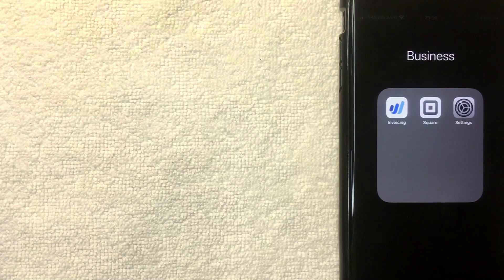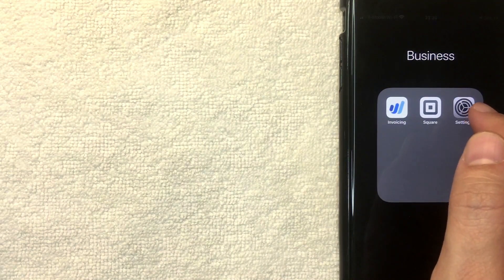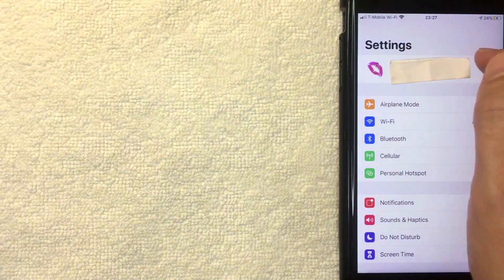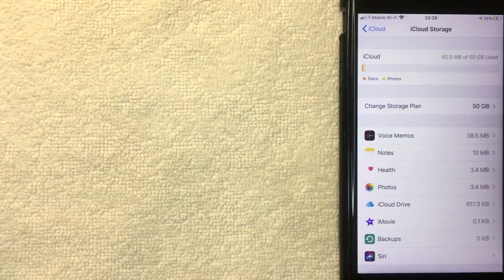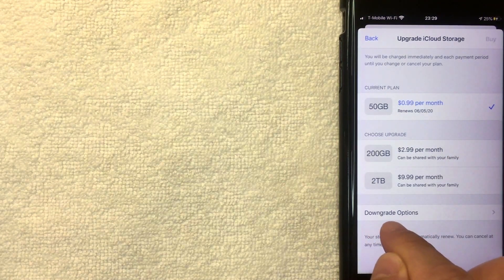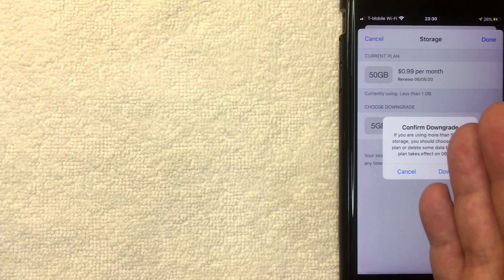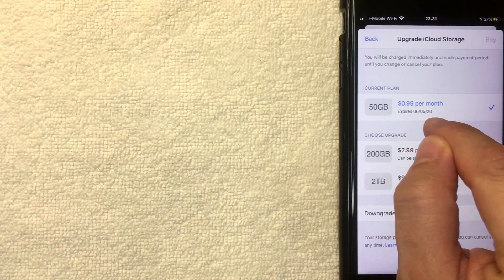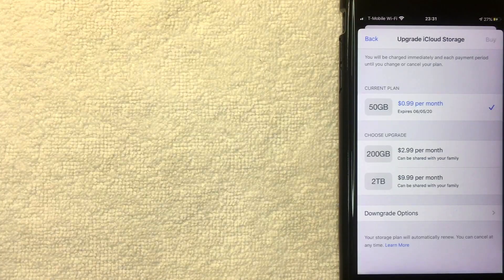✅ How To Cancel iCloud Storage Plan 🔴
iCloud is a cloud storage and cloud computing service[2][3] from Apple Inc. launched on October 12, 2011. As of 2018, the service had an estimated 850 million users, up from 782 million users in 2016.iCloud enables users to store data such as documents, photos, and music on remote servers for download to iOS, macOS or Windows devices, to share and send data to other users, and to manage their Apple devices if lost or stolen.

iCloud also provides the means to wirelessly back up iOS devices directly to iCloud, instead of being reliant on manual backups to a host Mac or Windows computer using iTunes. Service users are also able to share photos, music, and games instantly by linking accounts via AirDrop wireless.